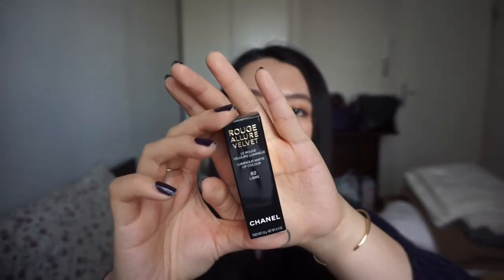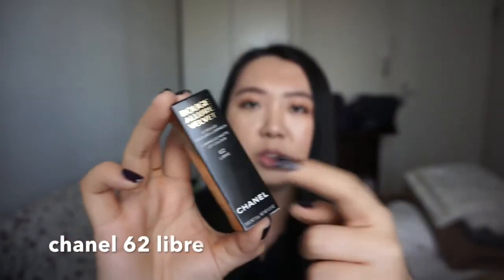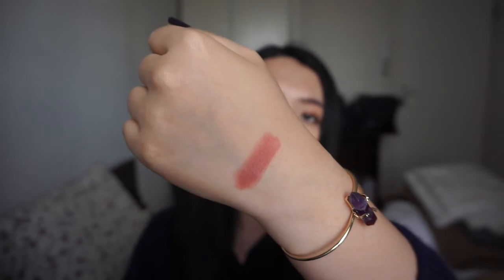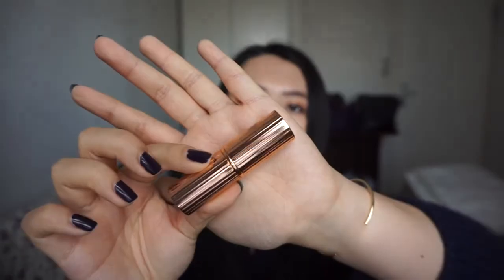14支新入唇膏试色!（tomford,charlotte tilbury,kat von d,burberry,giorgio armani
带我逛吃阿姆斯特丹的美妆博主 微博@gabriellaz